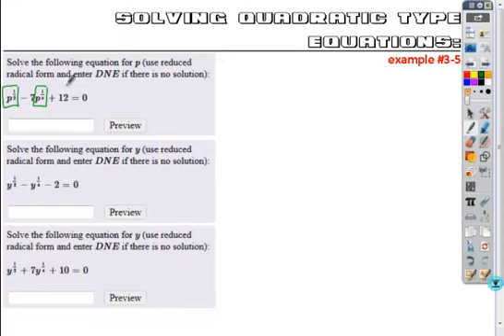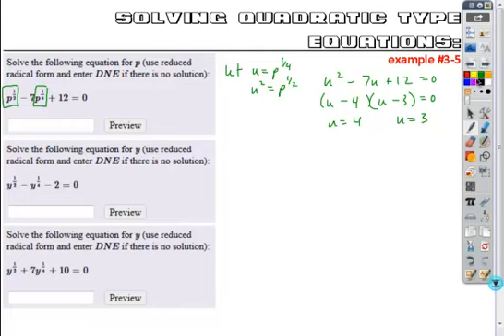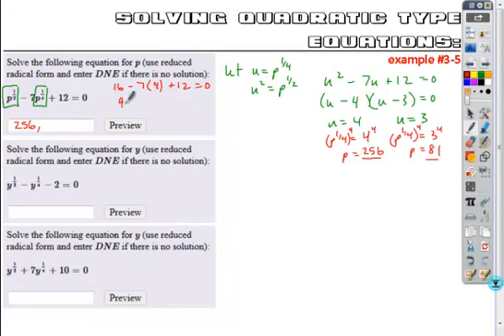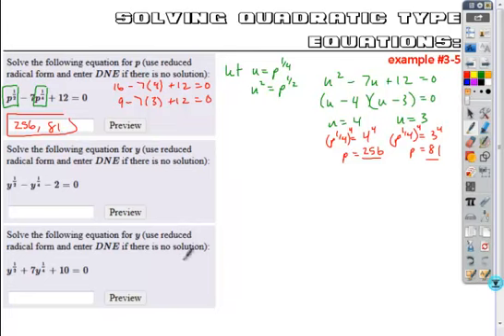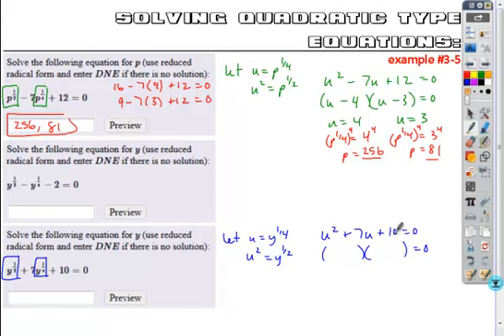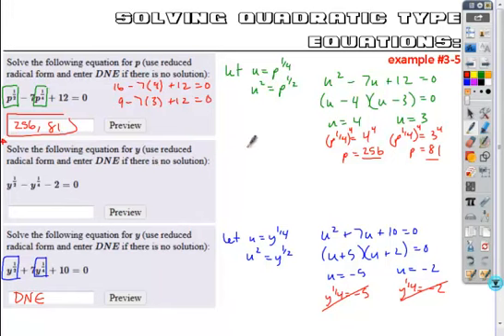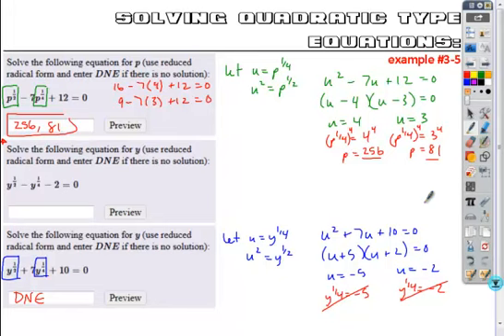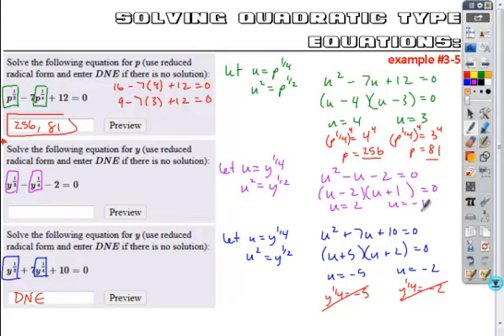5 4preHW03 05